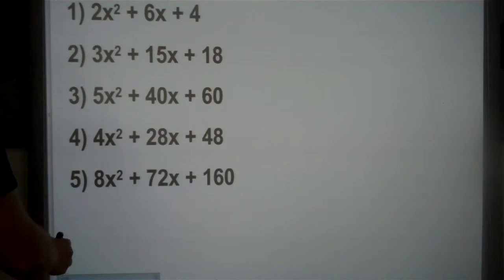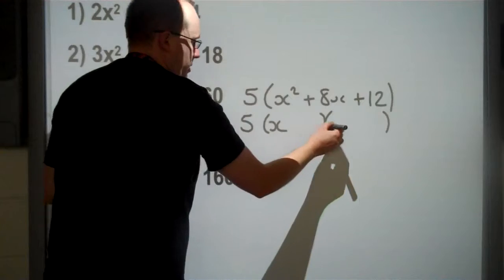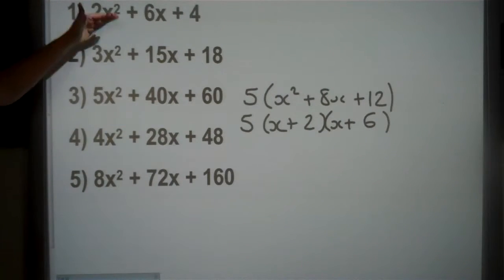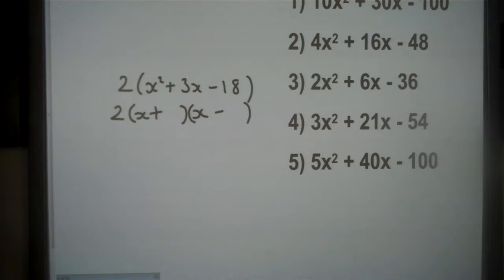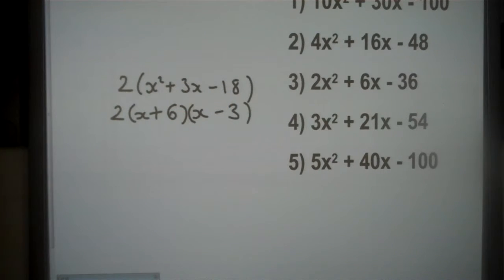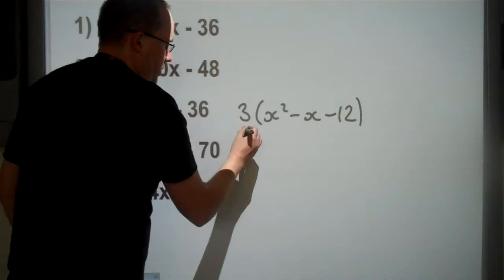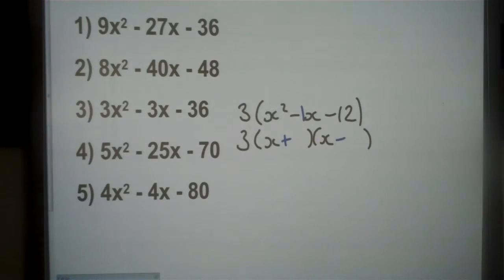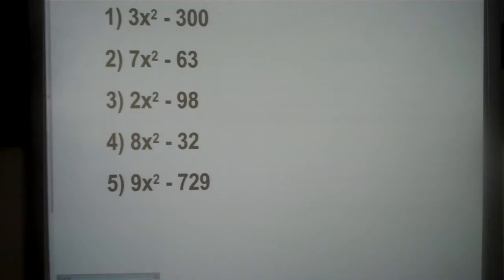19 20 ALG1 Lesson 6.5 pt1 (extra questions)